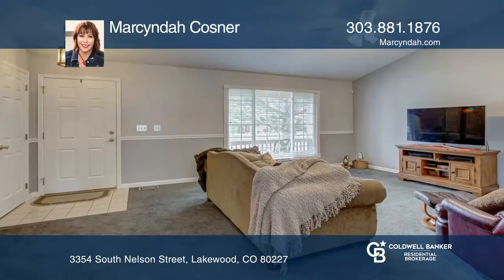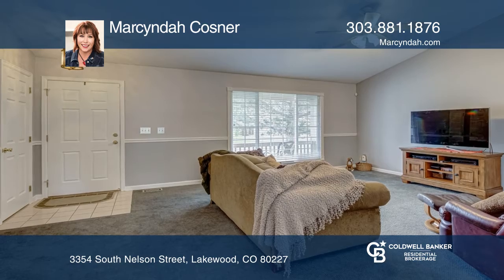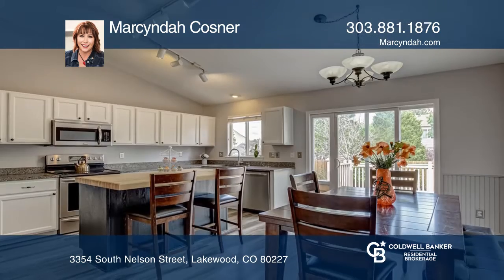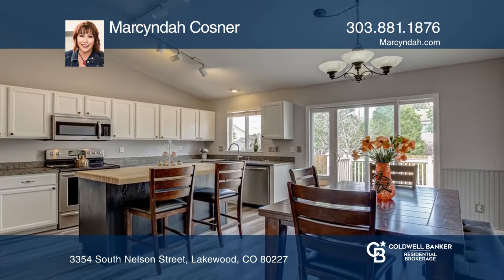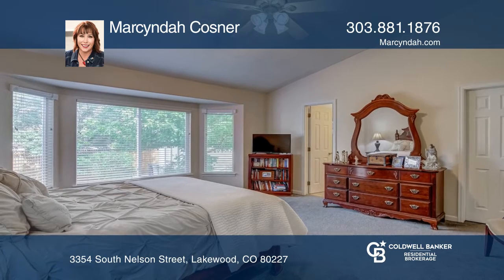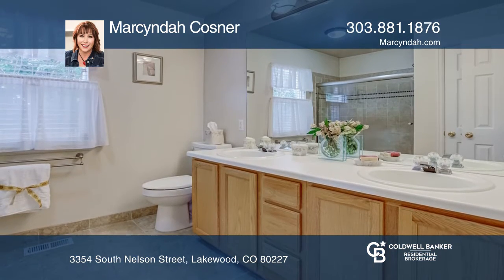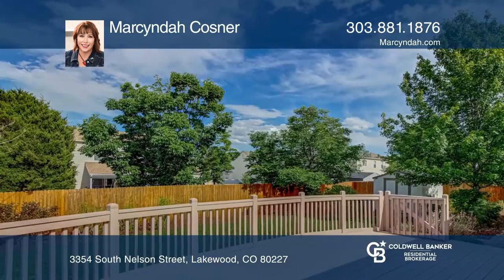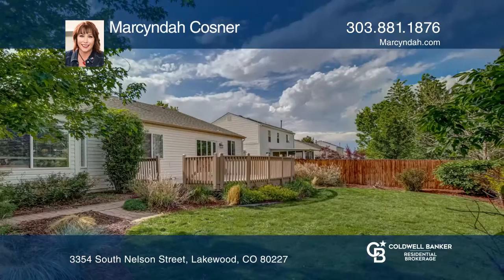Marcyndah Cosner presents 3354 South Nelson Street Lakewood, CO | ColdwellBankerHomes.com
3354 South Nelson Street, Lakewood, CO

This beautiful ranch style home in Pheasant Creek at The Bear is waiting for your personal touches. It is a four bedroom, three bathroom home that is situated on a quiet street. As you enter, you are greeted with vaulted ceilings and an open and inviting concept. The large eat-in kitchen has white c